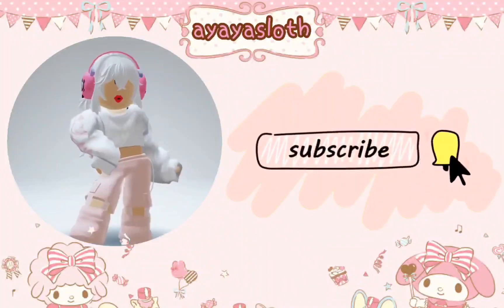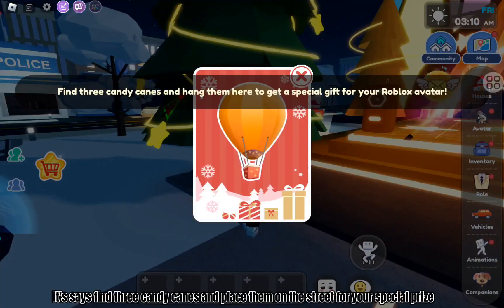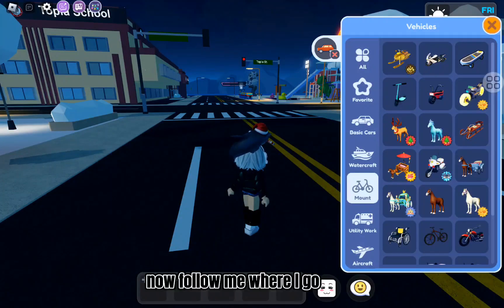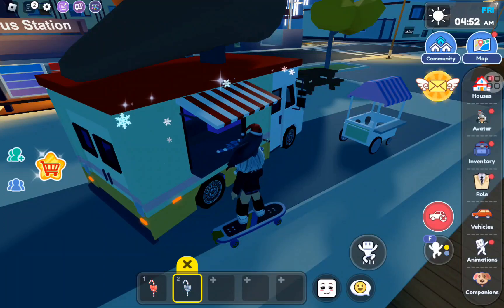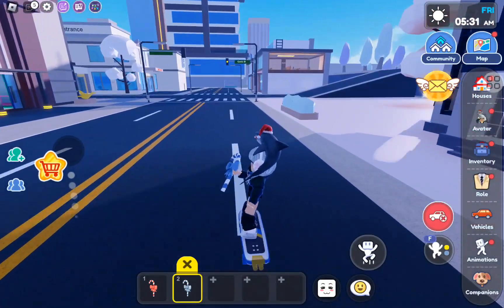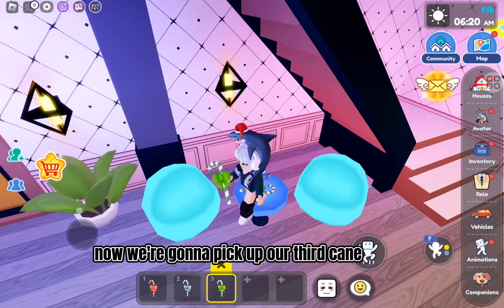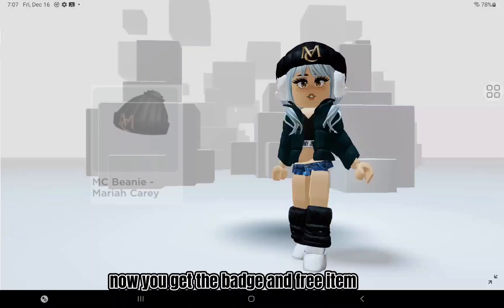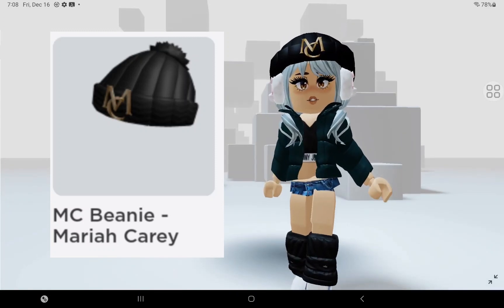HOW TO GET FREE MC BEANIE HAT | ROBLOX FREE ITEM